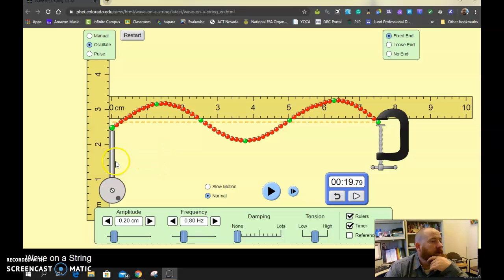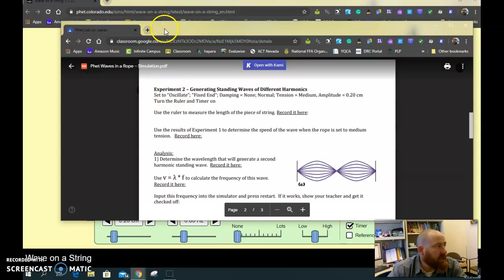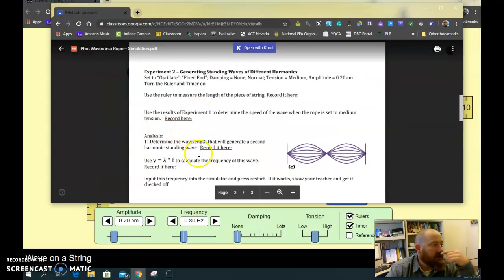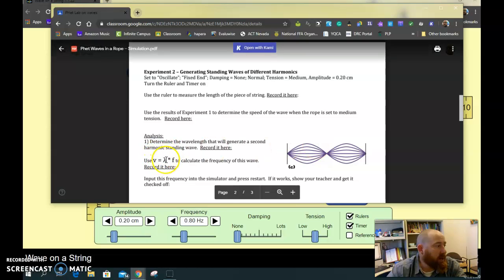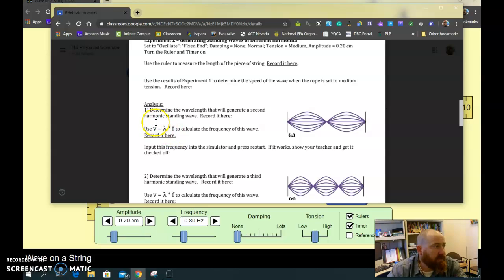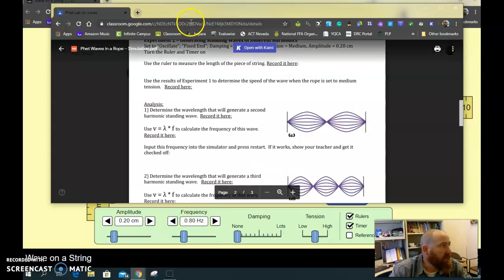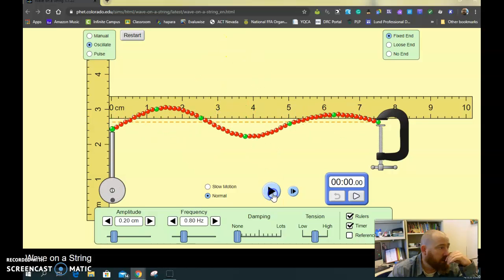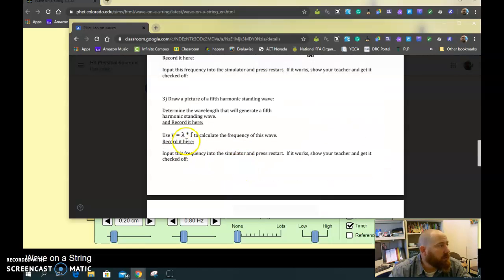Phet Waves in a Rope explaination